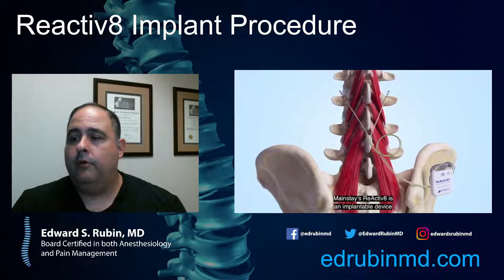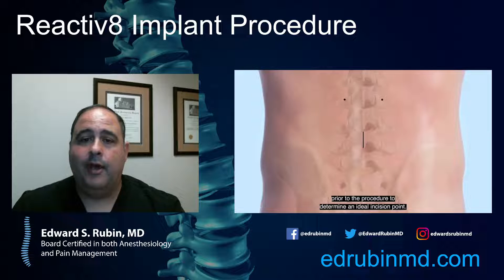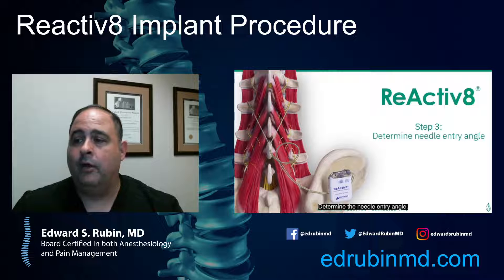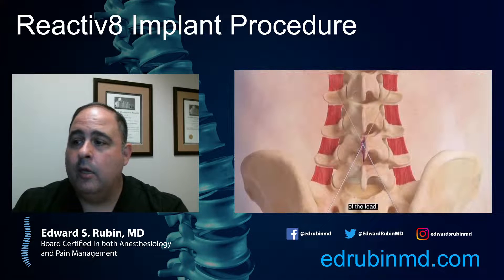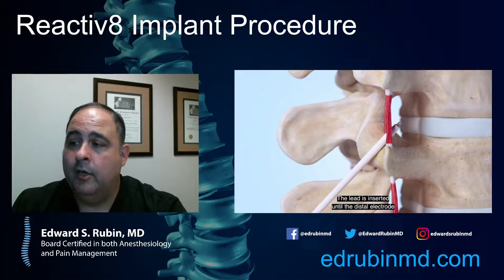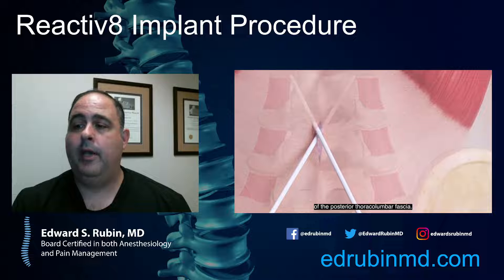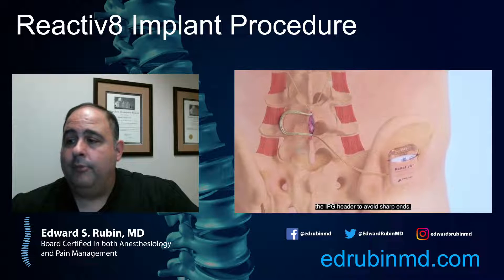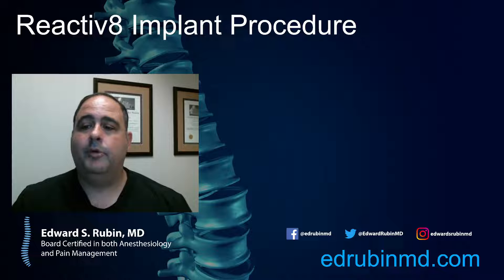Reactiv8 Implant Procedure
Dr. Edward S. Rubin sits down to discuss The Reactiv8 Implant Procedure For chronic low back pain.
- Do you suffer low back pain?
- Difficulty with standing or prolonged walking?